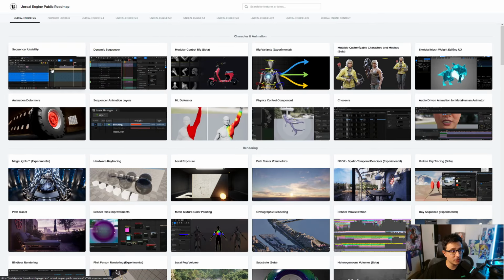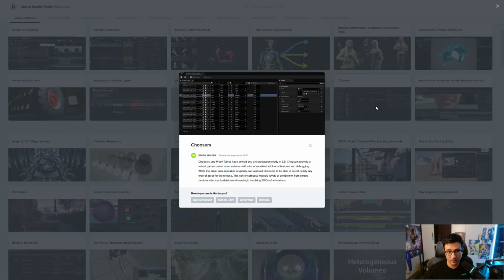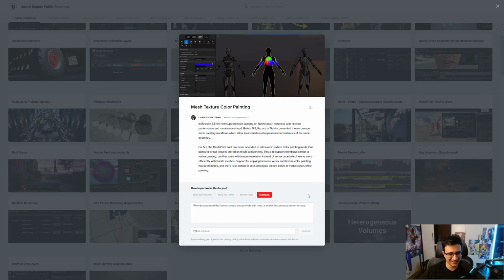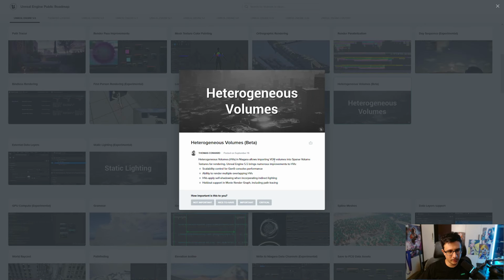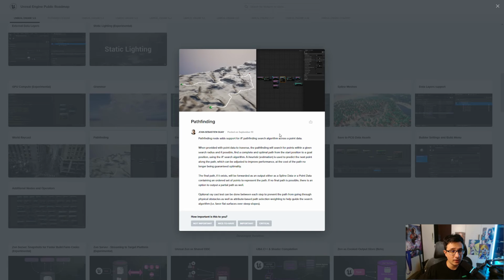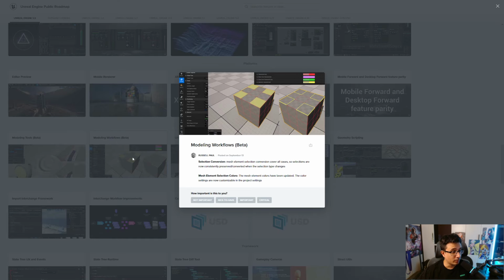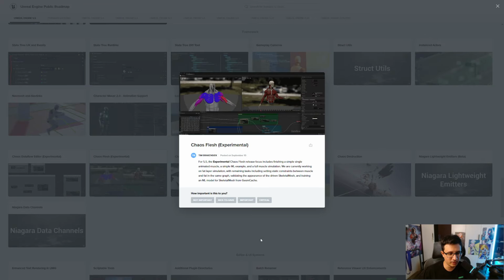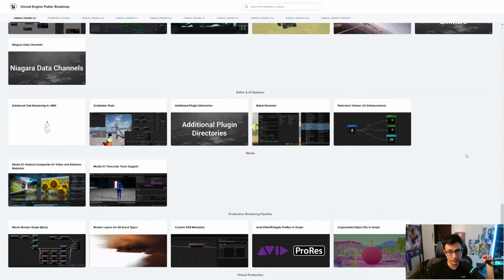Checking ALL Unreal Engine 5.5 New Updates